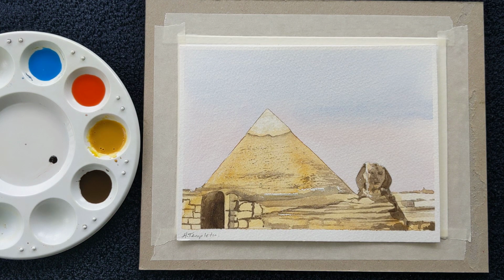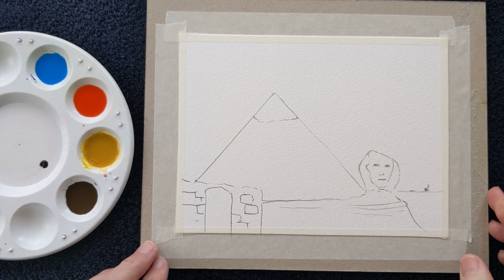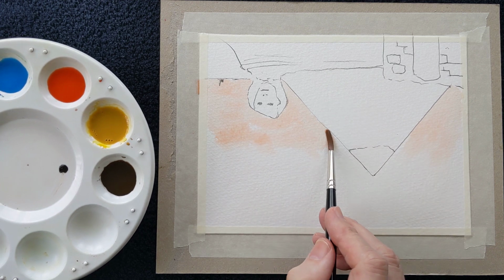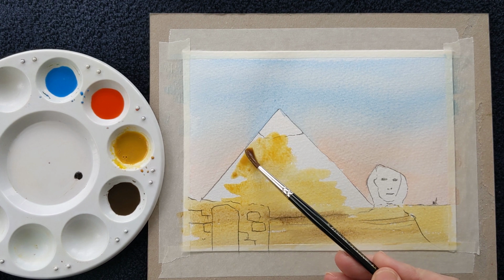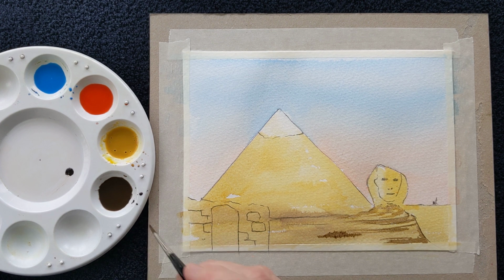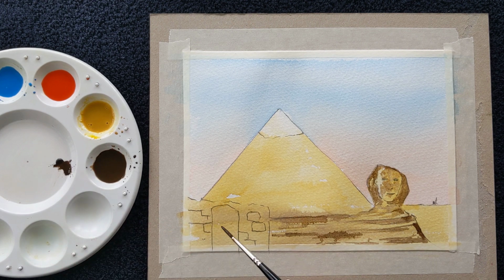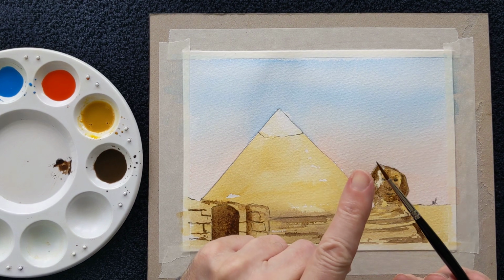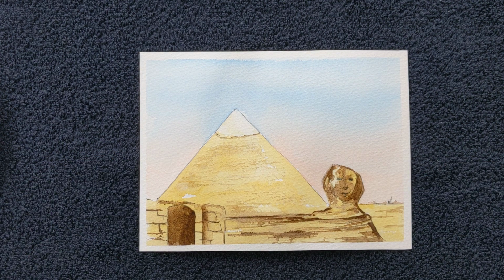Pyramid and Sphinx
mix the following colours:
Cerulean blue, red, Sepia, Raw Sienna.